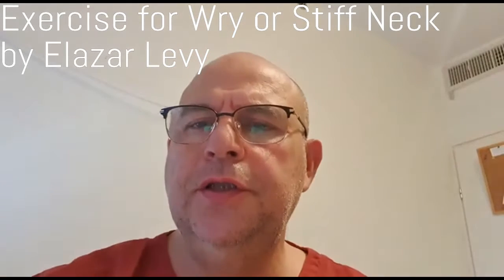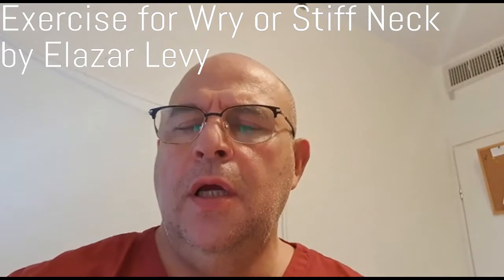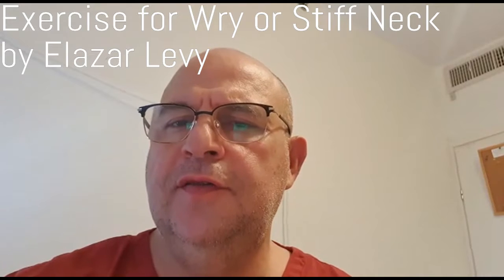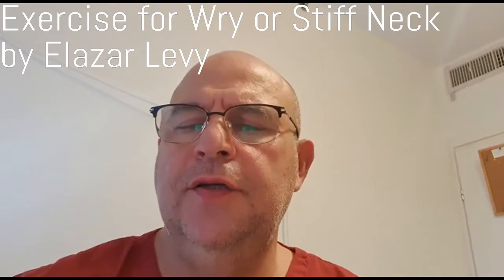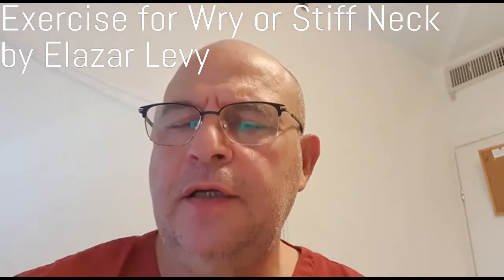wry neck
Stiff Neck or Wry Neck is a condition that doesn't allow movement of the neck, and or restricted movement of the neck.

The exercise shows how to ease the restriction to freeing it. If treatment is required you must visit a therapist. Here at 2Zone Therapy, the treatment takes 35 minutes, and in most cases gives clients 70% more movability after the 1st session.

At times a repeat session is required, to 1st make sure the client is on the correct path, and 2nd to remove any deep knots in the areas affected.

Treatments are carried out from our clinic in Hod HaSharon, Israel or by visits to clients.